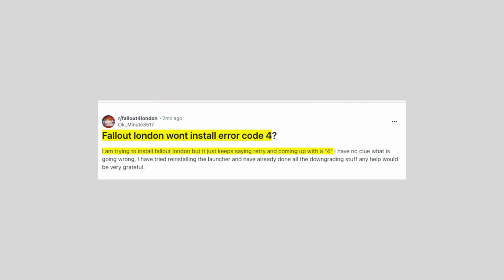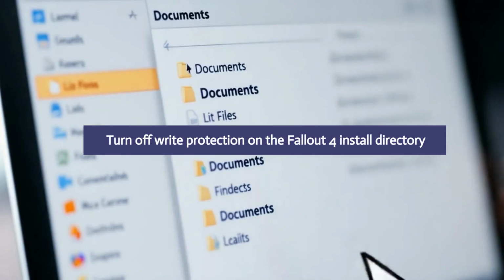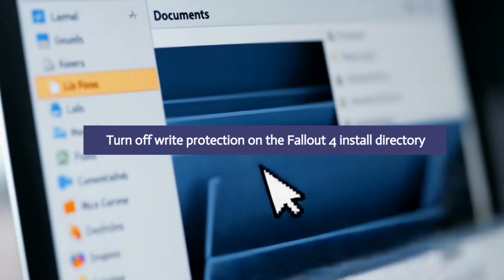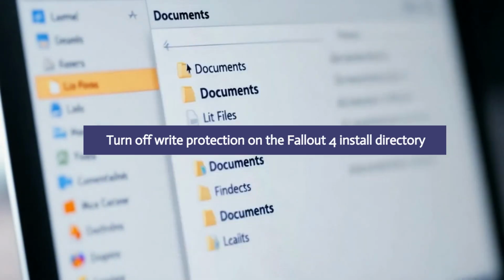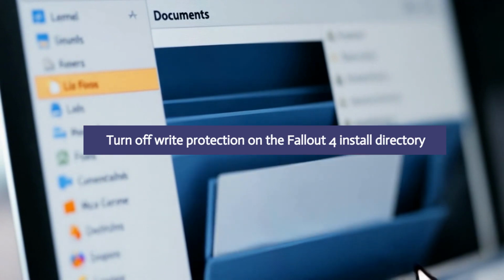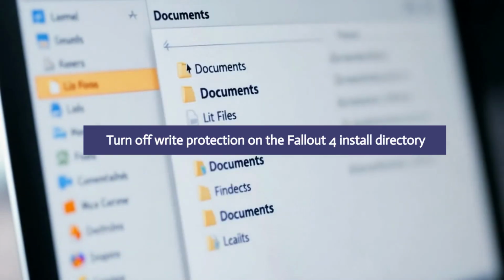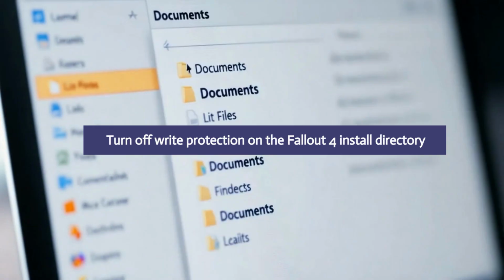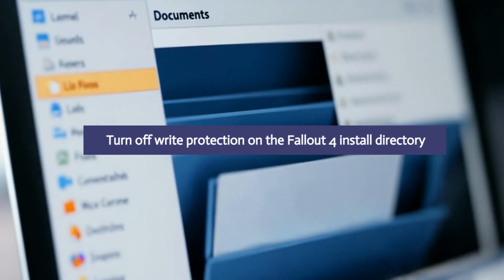How To Fix Fallout London Error Code 4?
If Fallout London is giving you error code 4, this video explains the common installation and file-related issues behind it and how to get the mod running properly.